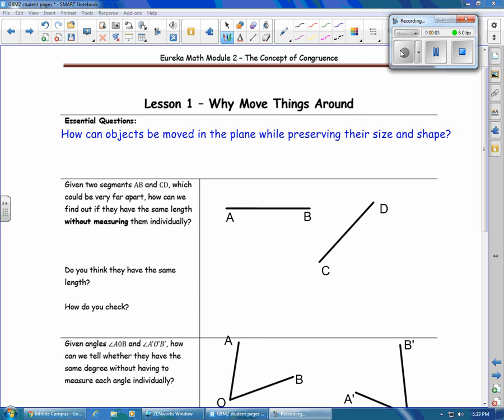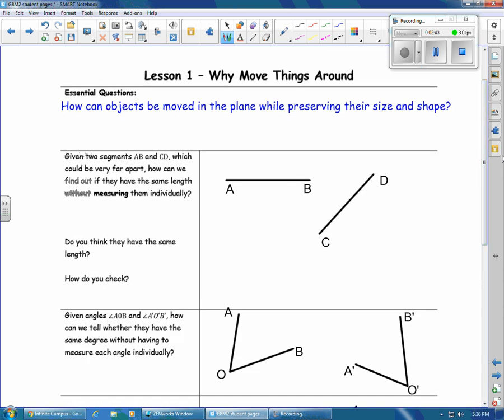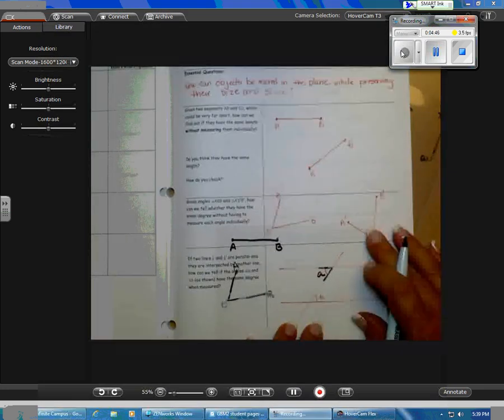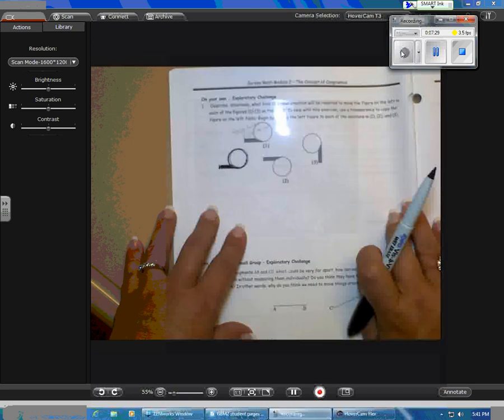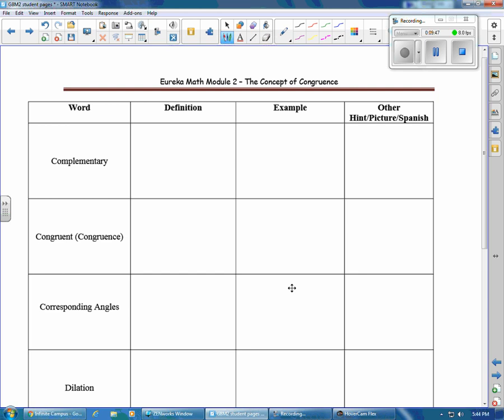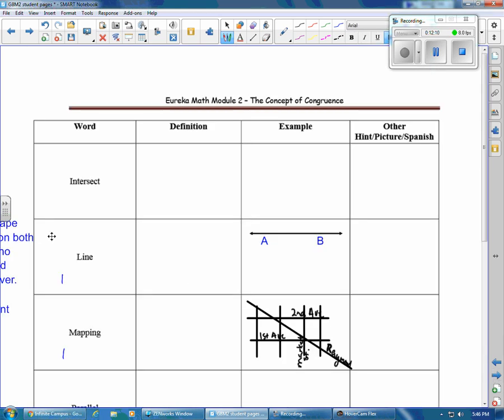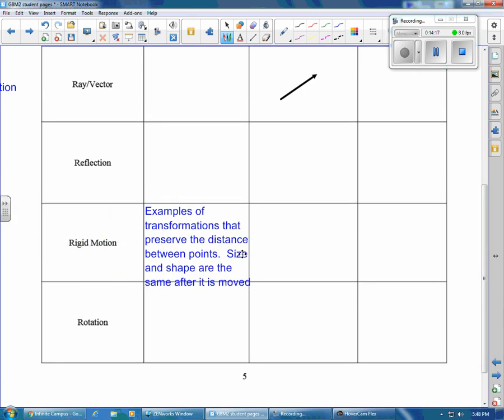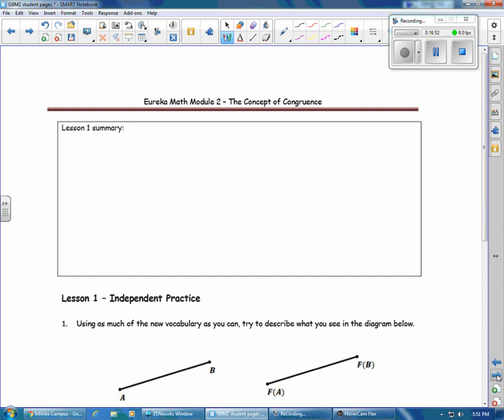Mod 2 Lesson 1